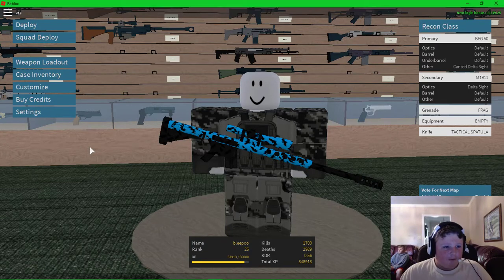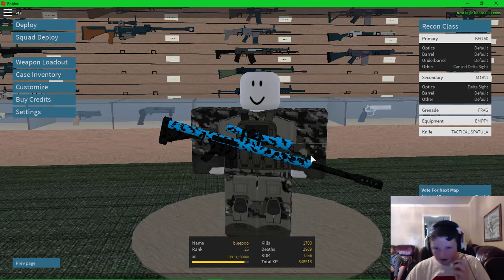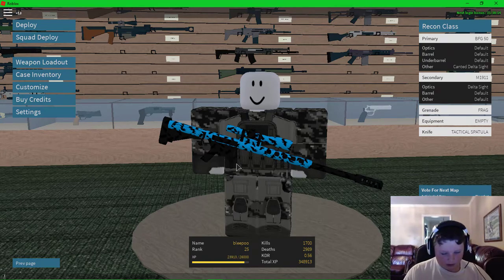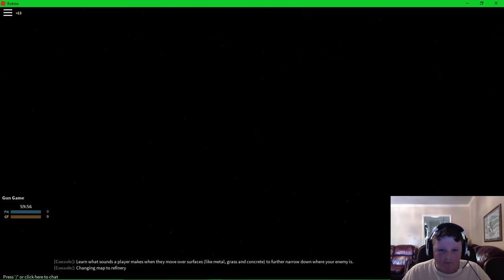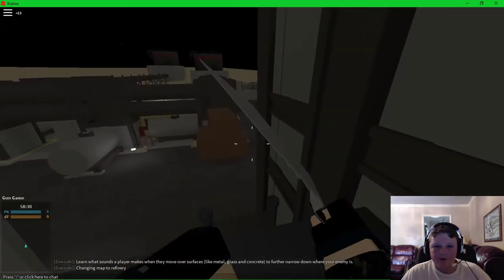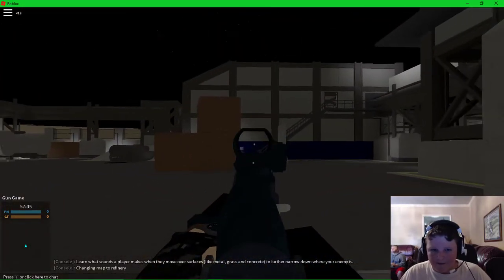TACTICAL SPATULA!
Helo guys welcome back to another video and today i got a new meelee weeapon in pf so i decided to record it peace!